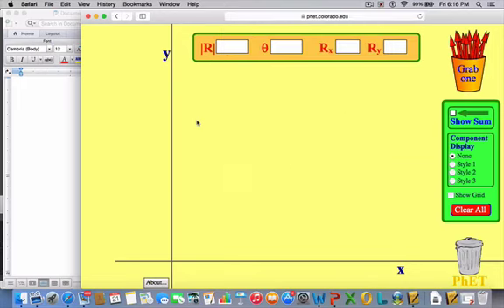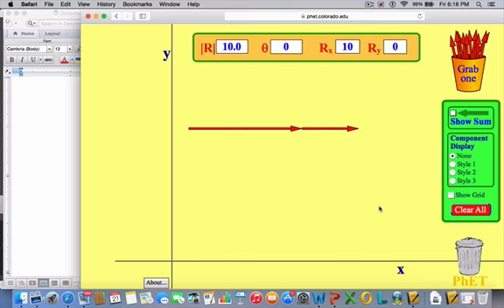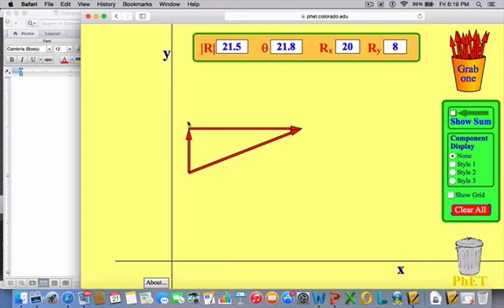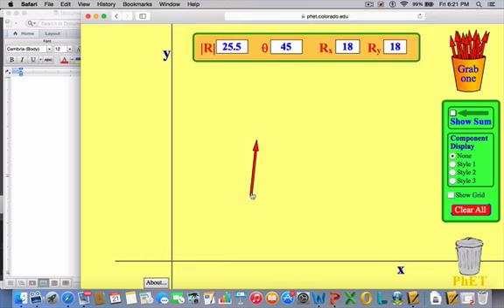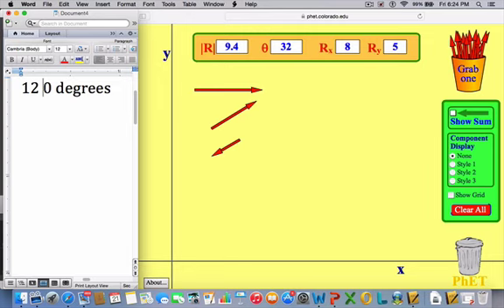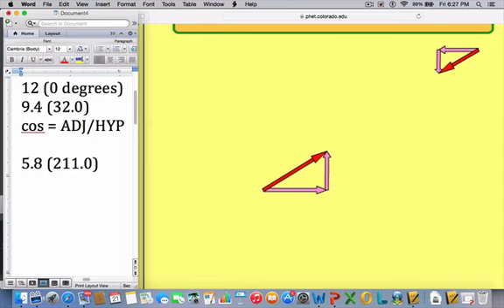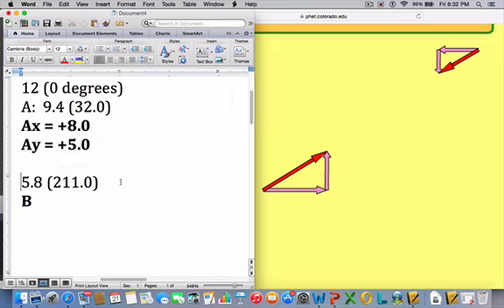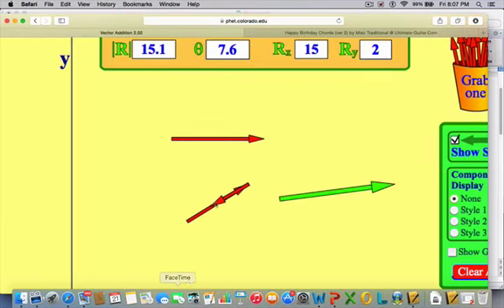Video 1.7 - Vector Math (Quantitative)